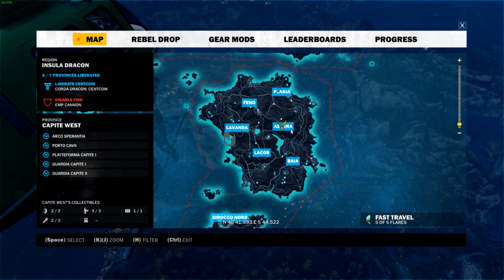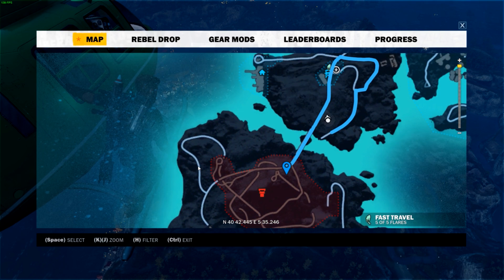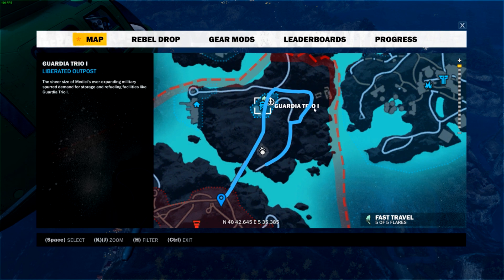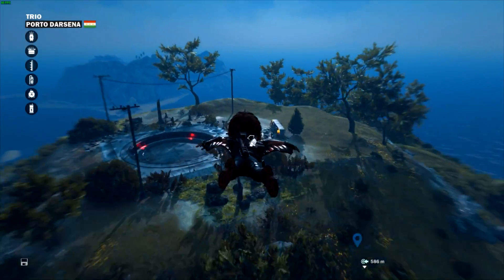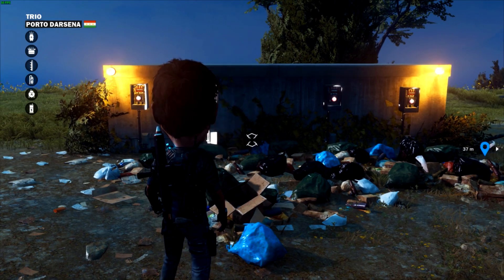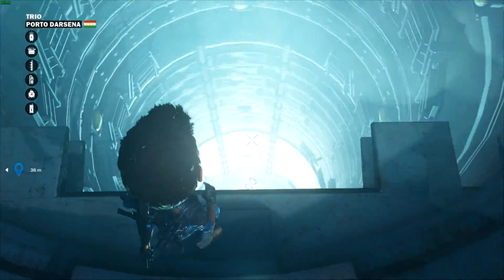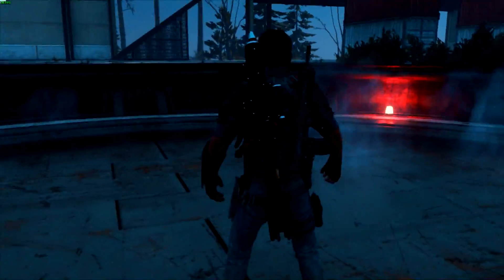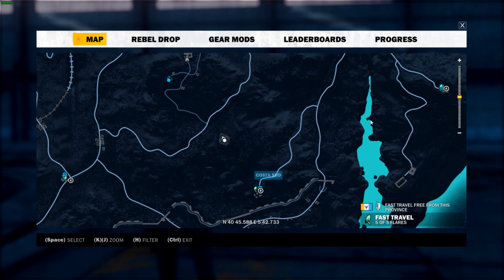Stargate Portal -- Just Cause 3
Shout to /u/OniZombie for being the first to post about the Stargate on reddit.

In this episode I'm going to show you how to locate and activate the Stargate Easter Egg in Just Cause 3!

Intro: Zero Magnitude - By Gaden Rhoss

Outro: Mud and Blood Intermission - By Technoaxe